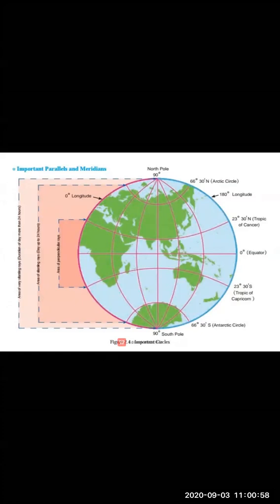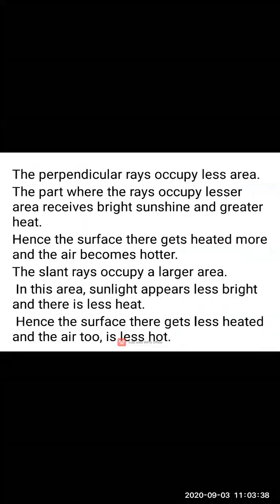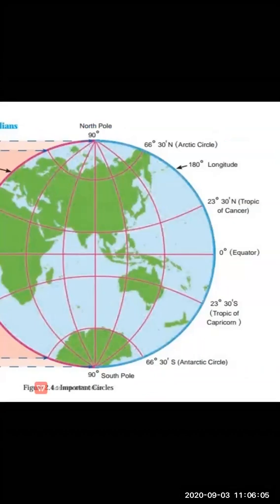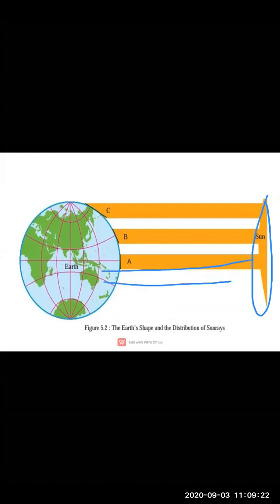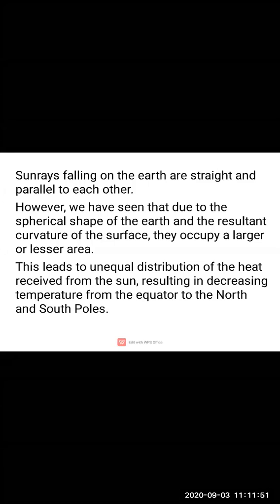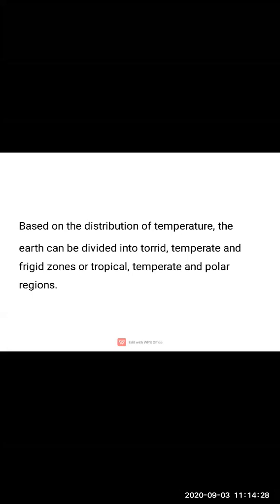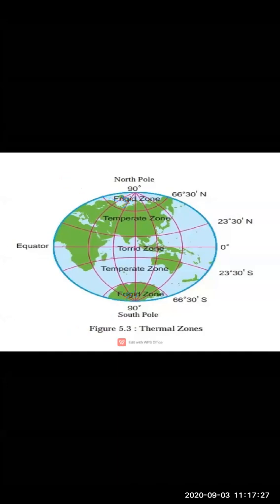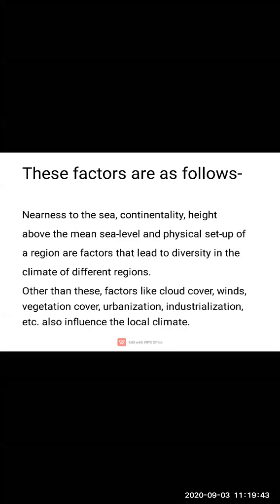St Anthony School Std6 Geography